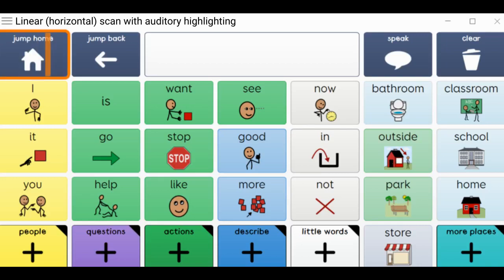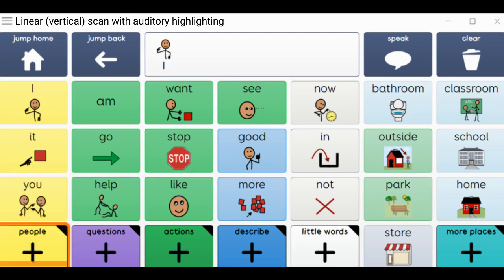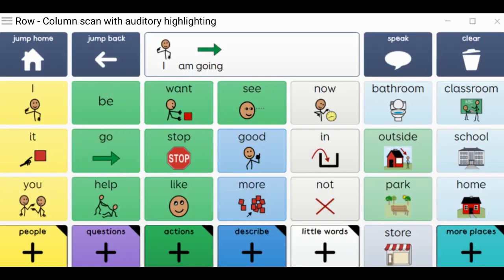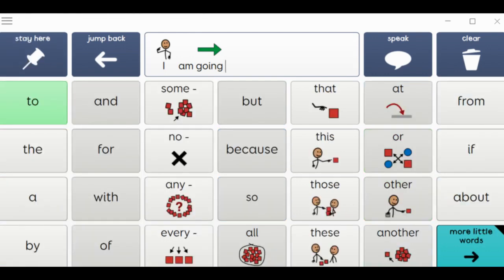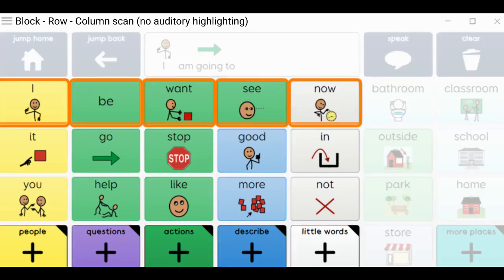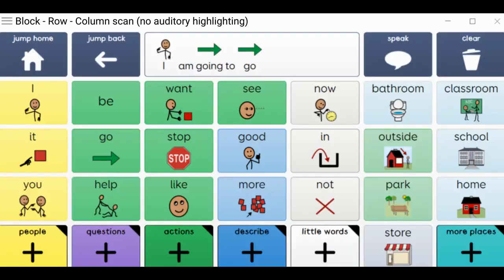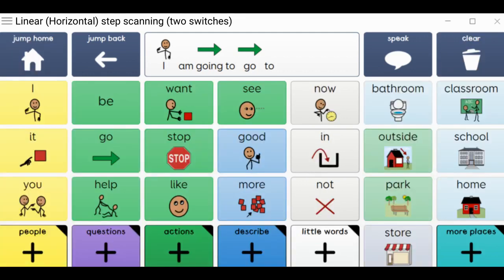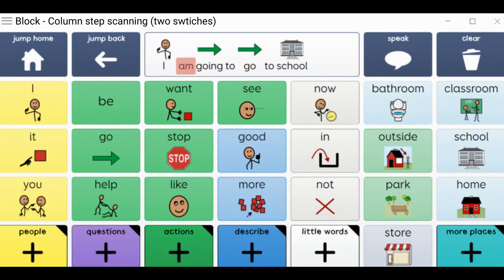Examples of Different Types of Scanning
This video goes through different examples of types of scanning that can be done in communication software.